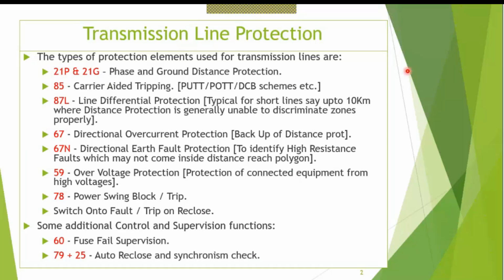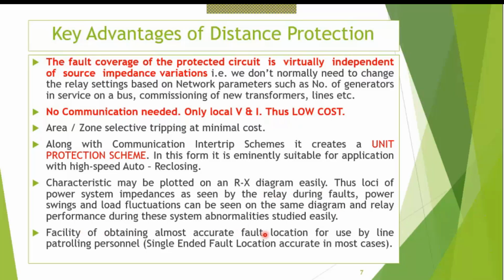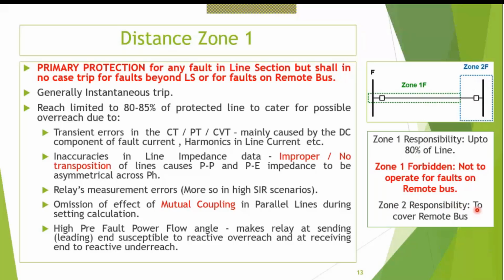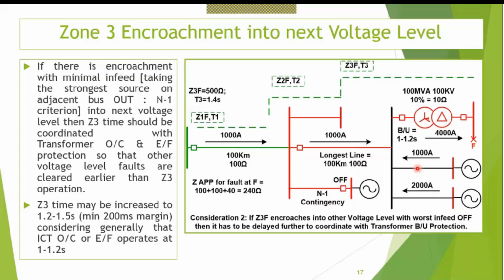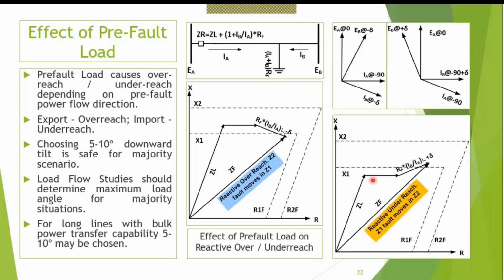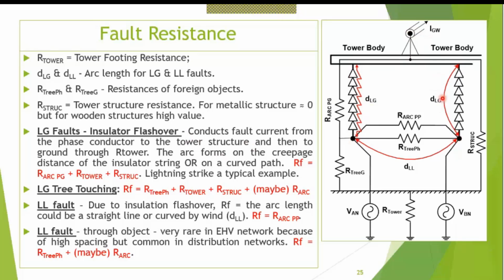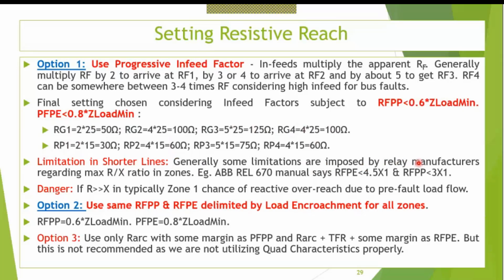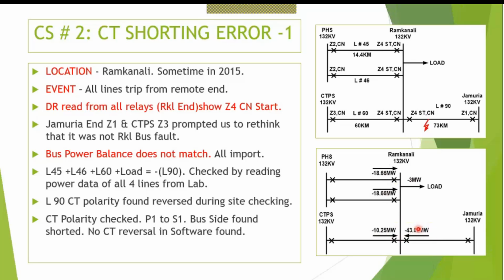Transmission Line Protection Module 1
This is the first webinar in a series on power system protection webinar series. This video is the first module for Transmission Line protection.  Speaker has covered the following topics under transmission line distance protection :
1. Protection Functions used in Transmission Line Protection.
2. Theory of Distance Protection and its advantages over other forms of protection.
3. Understanding RX Plane and its relation to VI Plane and PQ Plane.
4. Infeed / Outfeed. Under-reach / Over-reach effects.
5. Theory behind Zone Reach calculation – typically Zone 2 & 3. Use of Zone 4 for BB Prot.
6. Theory behind Zone Time delays – Z2 & Z3 and Zone 1 sometimes.
7. Typical reach and time setting problems:
     a. Zone 2 overlap: Long line followed by short line.
     b. Zone 2 encroaching into next voltage level.
     c. Zone 3: Non coverage of longest line due to infeed.
     d. Zone 3: Encroachment into next Voltage Level with infeed.
     e. Zone 4 for short lines not covering local busbar.
8. Concept of fault loop and how apparent Z is calculated.
9. Concept of Zero Sequence Compensation. How does it actually expand the ground fault reach compared to phase fault reach.
10. Resistive reach components, its calculations, reach coverage for LL & LG loops, typical limits.
11. Load Encroachment – Concept and reach calculations.
12. The other configuration settings in modern numerical distance relay which needs to be understood eg. Distance starter reaches, RCA, Directional angles, Memory voltage validity etc.
13. Maybe some examples of bit complicated setting calculations.
14. Protection Philosophy of Eastern region – ERPC document.
15. Some simple Case Studies on mal-operation of Distance Protection.